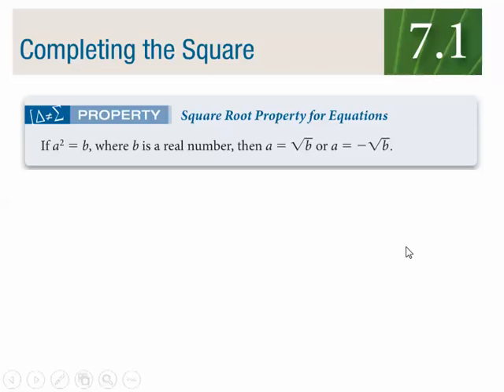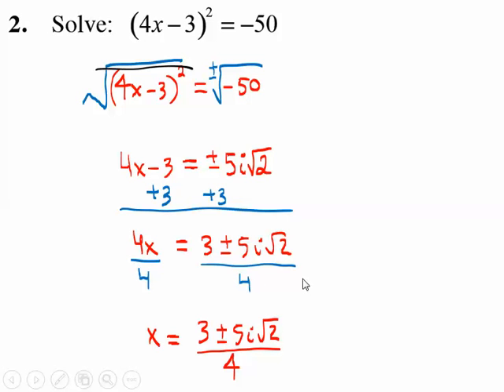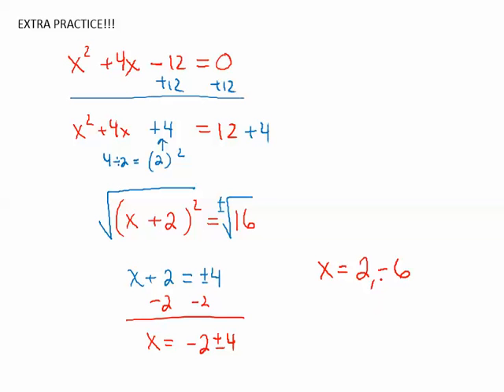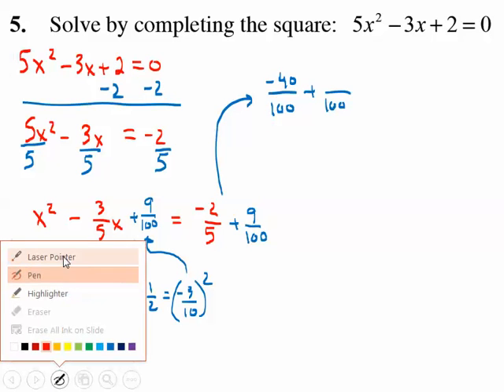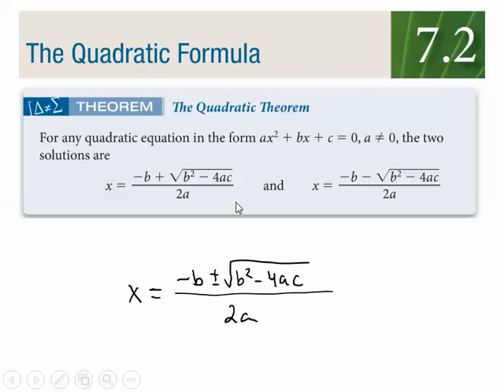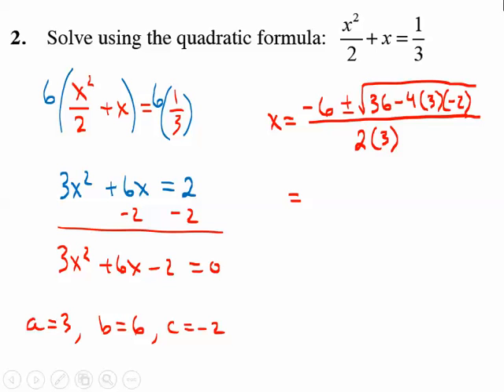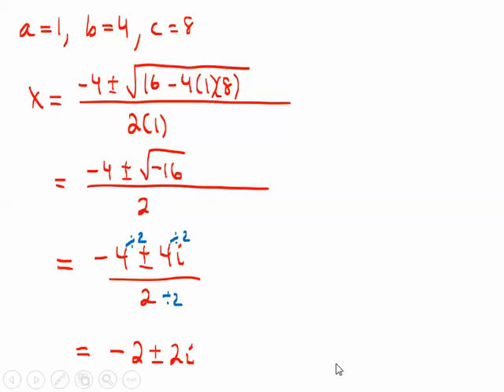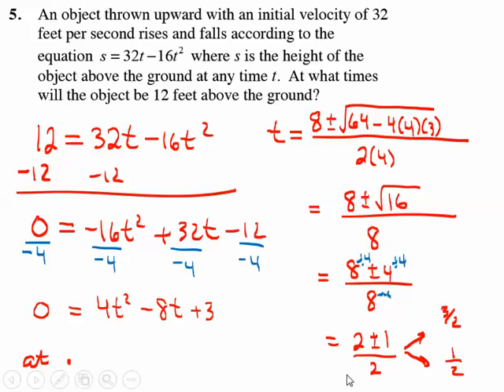M63 CH7 SEC12 LEC